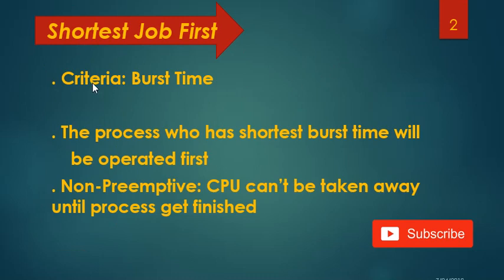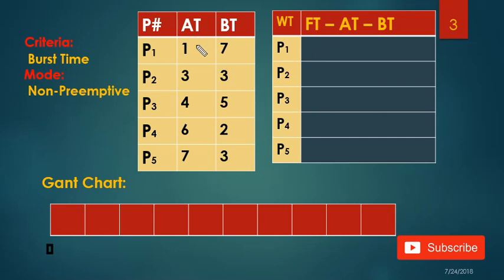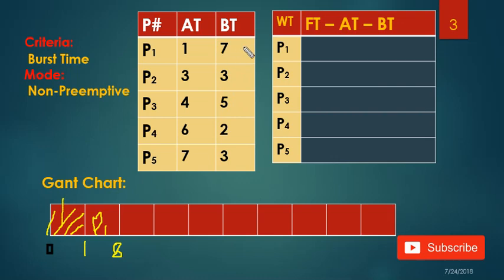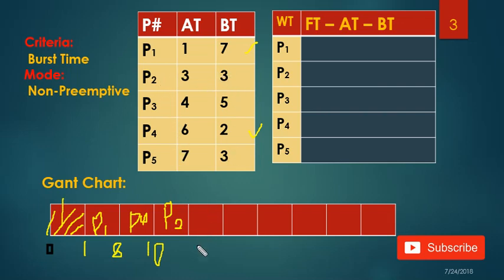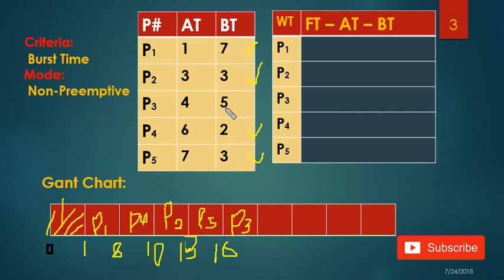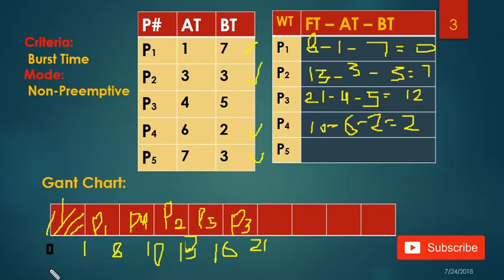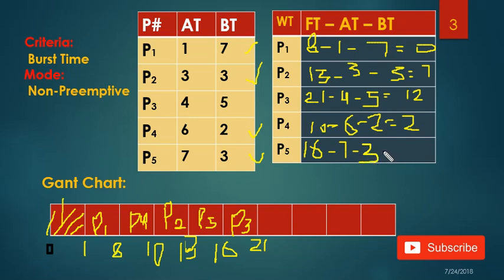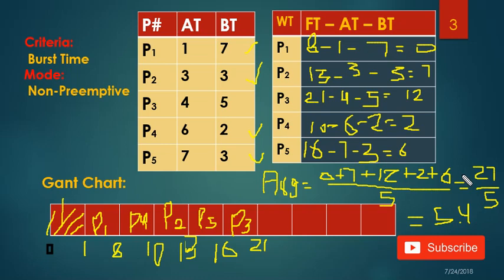SJF-Shortest Job First (Non-Preemptive) | Lecture 06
Shortest Job First Scheduling Algorithm in Operating System. An easy way to understand this algorithm and very easy way to calculate waiting time and average waiting time of processes as well. Every student face confusion in calculating waiting time of processes so I've explained an easy way to calculate waiting time.